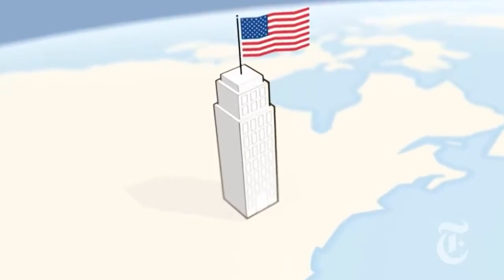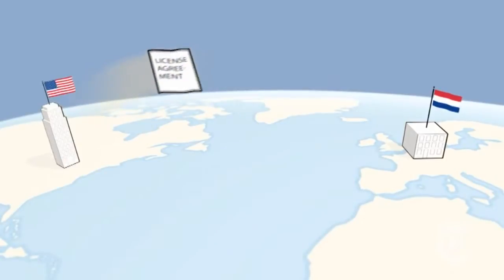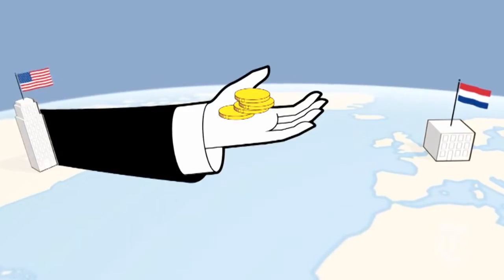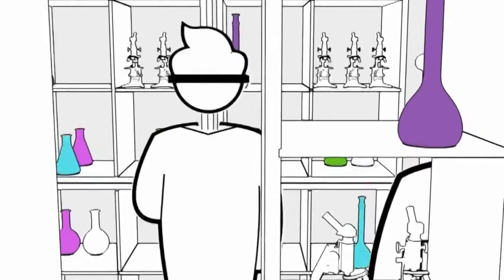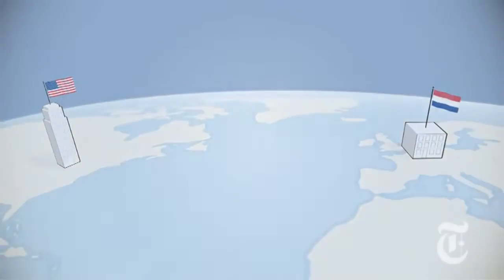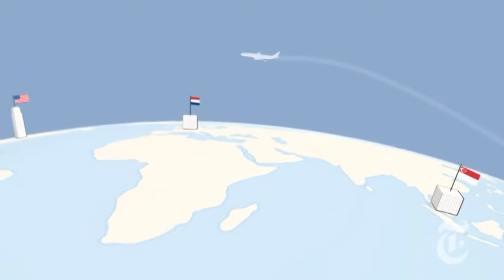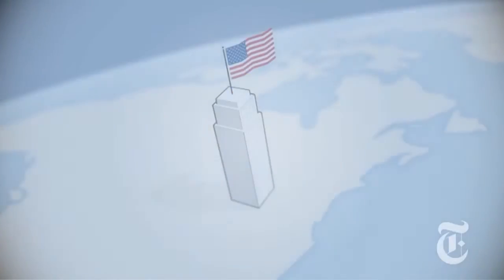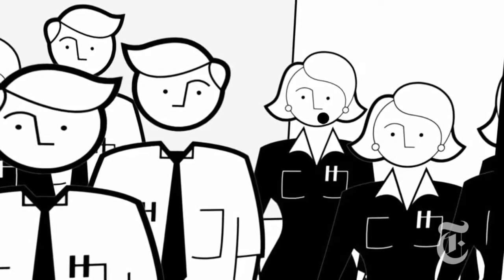Business Inside the Accountant s Playbook nytimes com video